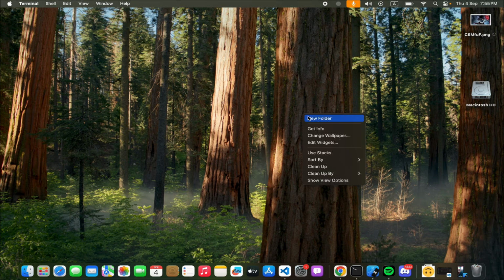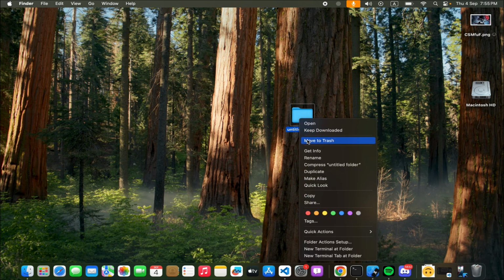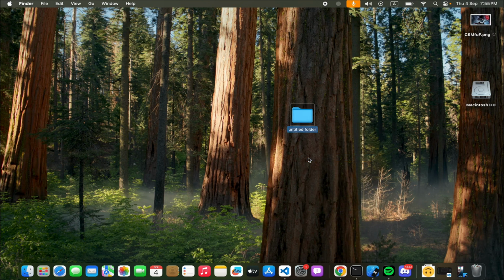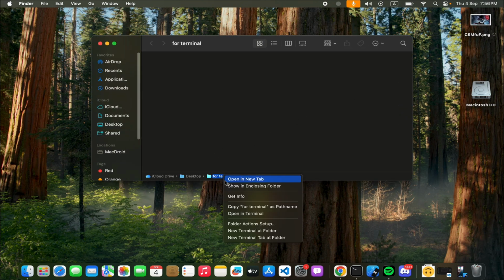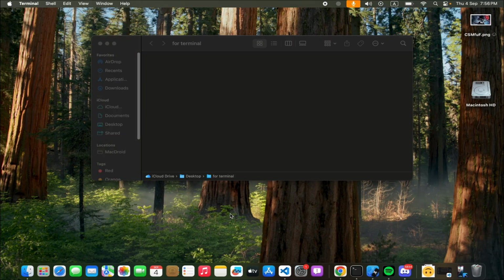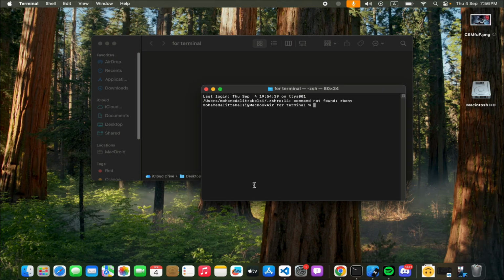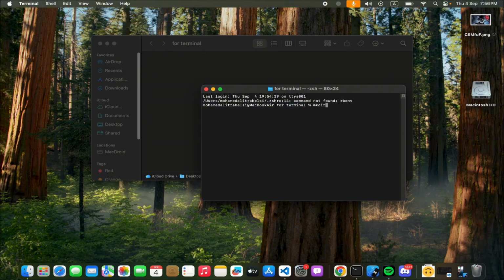How to Create a Folder on Mac | Full Guide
Learn how to create a folder on your Mac quickly and easily. This full guide shows step by step how to organize files on your MacBook or iMac.